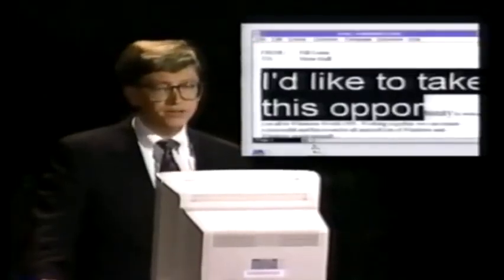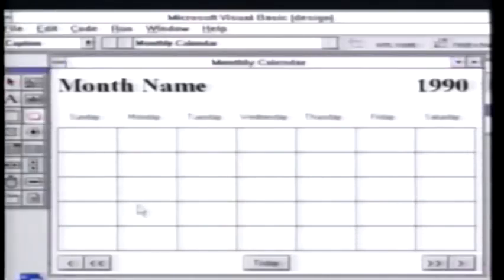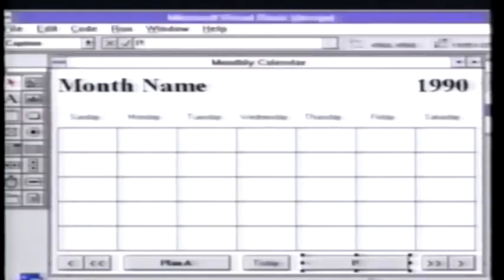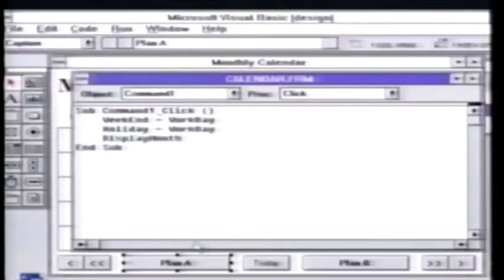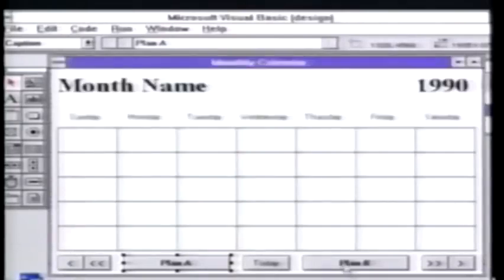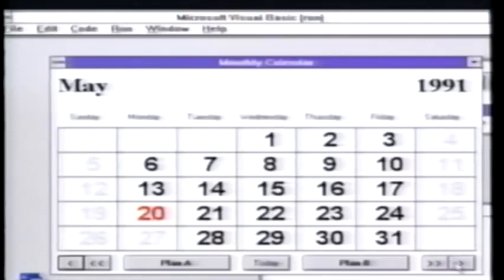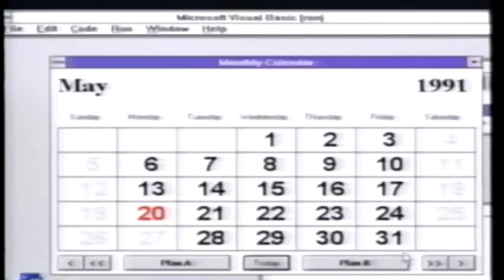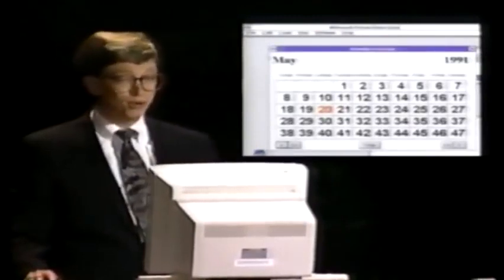Bill Gates demonstrates Visual Basic 1991 | Shaga inside